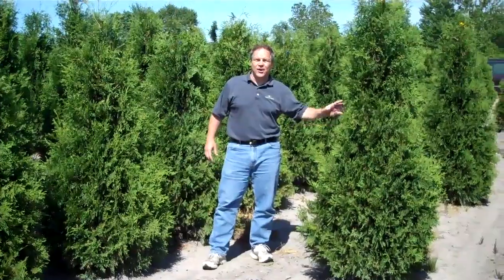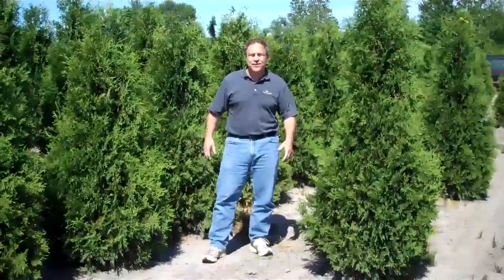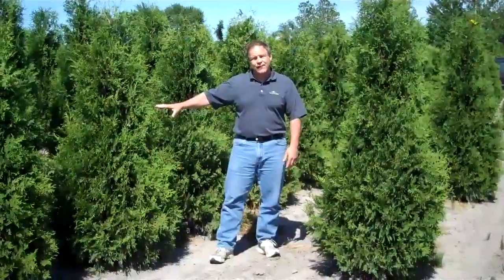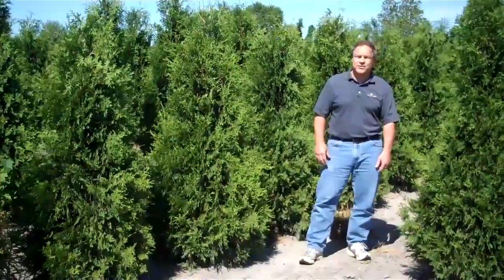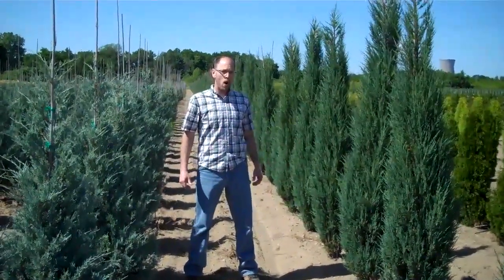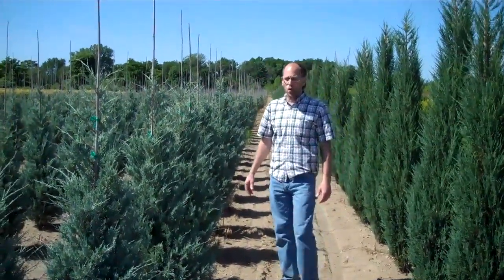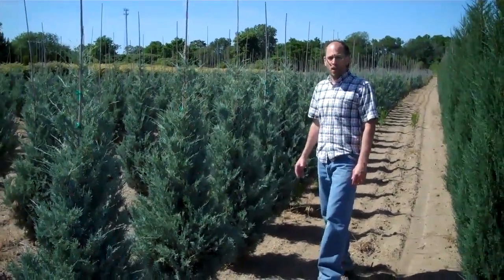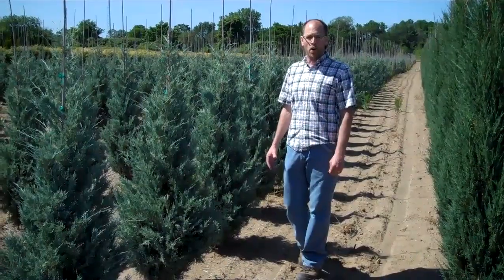Thuja Nigra and Upright Junipers @ LCN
Created on June 15, 2012 using FlipShare.Lake County Nursery - provides landscape contractors, plant material, garden centers, landscapers and other gardening services. LakeCountyNursery has 500 acres in B&B production with over 500 varieties to choose from, like trees, ornamental grasses, shrubs plus more. Contact Lake County Nursery for your plants and tree services.